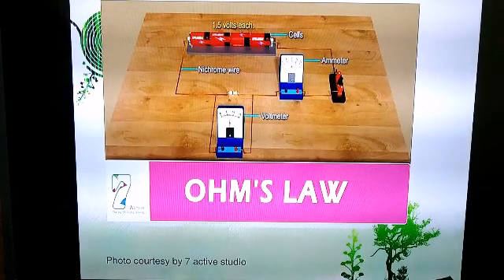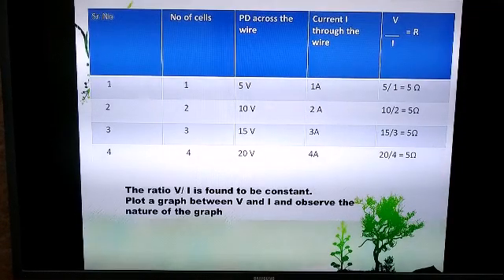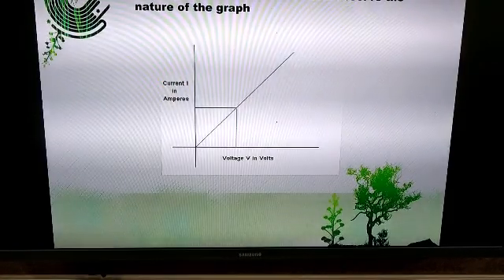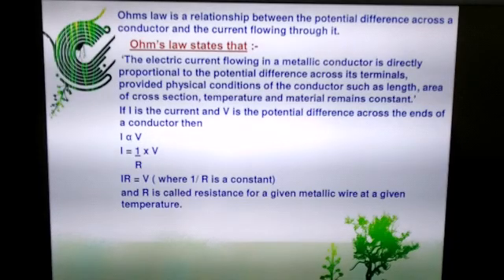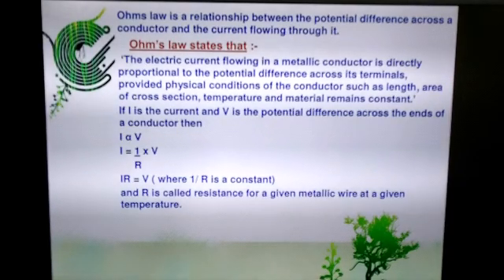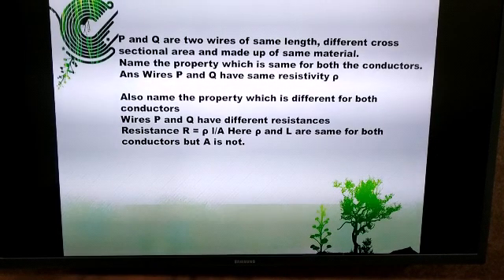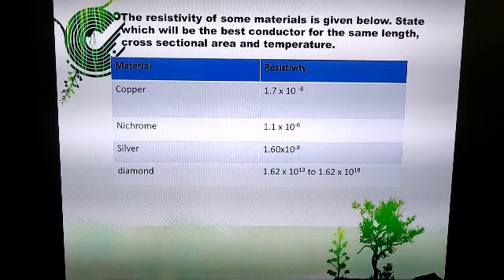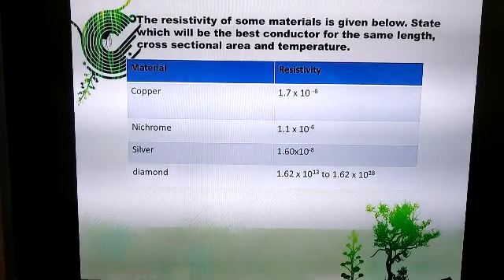STD IX SC.1 CH.3 Current Electricity Part 6